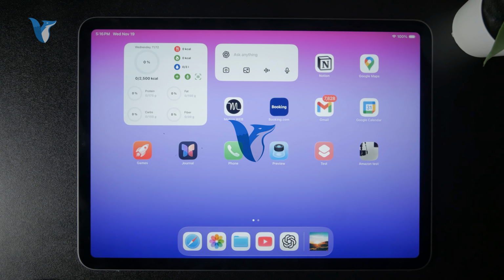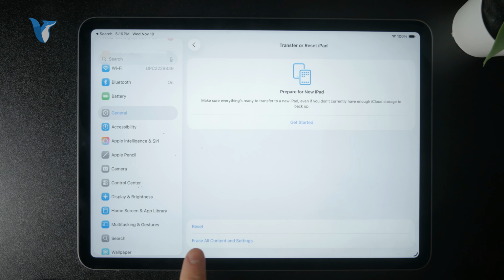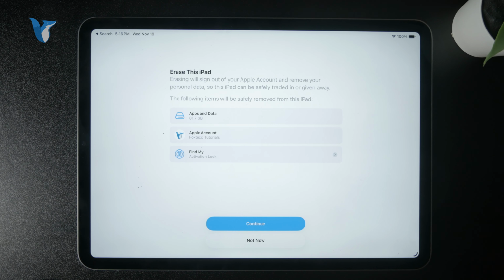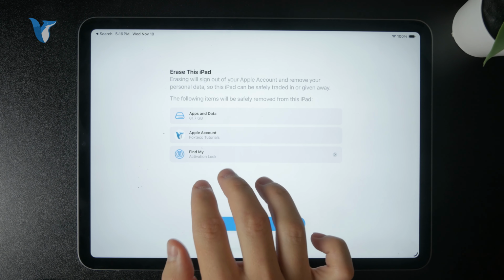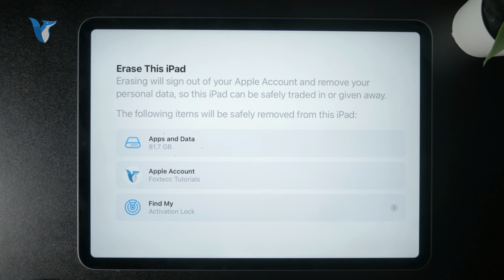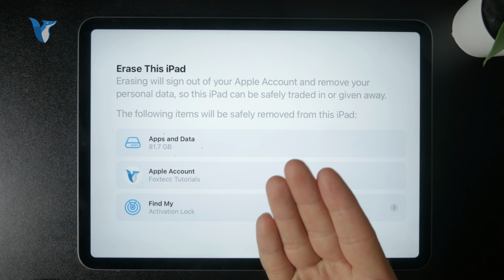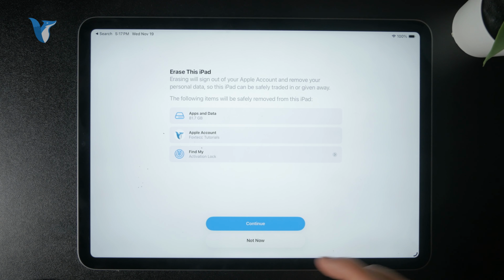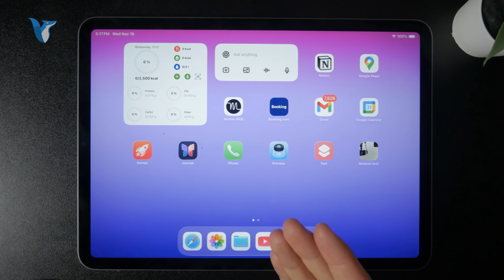How to Reset my iPad and Bring to Factory Setting for Return (tutorial)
Need to erase everything on your iPad before returning or selling it? In this video, I’ll show you how to reset your iPad to factory settings safely and securely, removing all personal data.